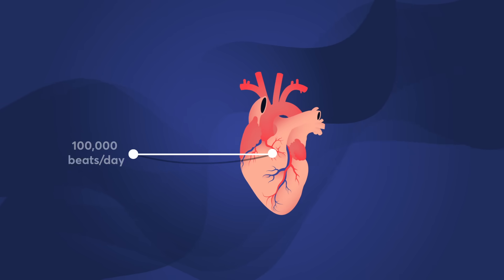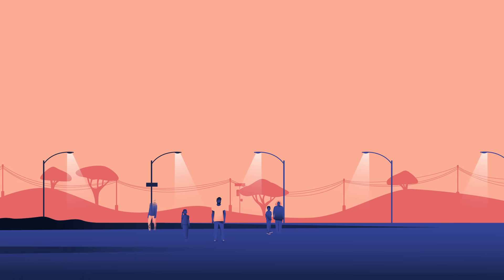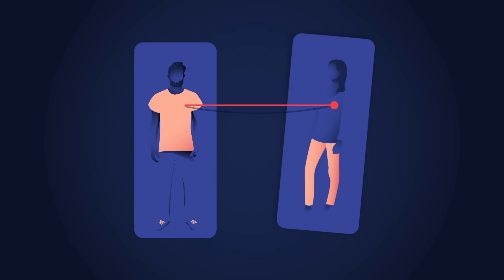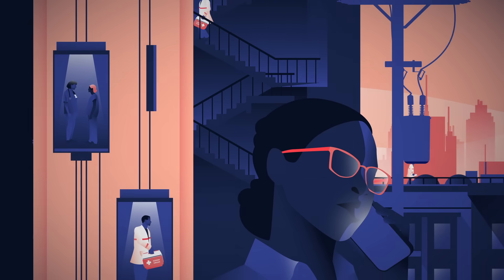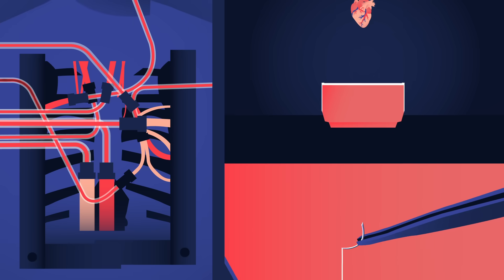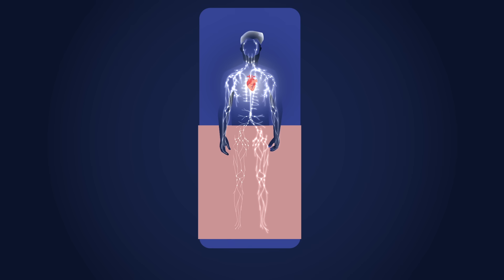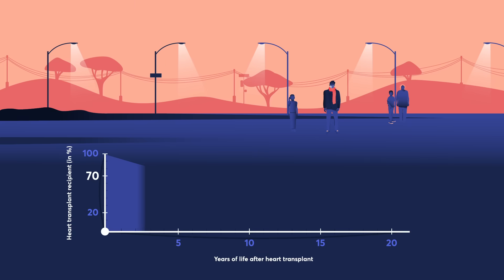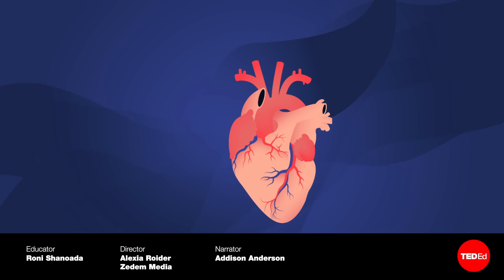How does heart transplant surgery work? - Roni Shanoada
Dig into the science of how heart transplants happen, how donors are matched and find out how this complex surgery saves lives.

Your heart beats more than 100,000 times a day. In just a minute, it pumps over five liters of blood throughout your body. But unlike skin and bones, the heart has a limited ability to repair itself. So if this organ is severely damaged, there’s often only one medical solution: replacing it. Roni Shanoada explores how this complex and intricate procedure works.

Lesson by Roni Shanoada, directed by Alexia Roider, Zedem Media.

Thank you so much to our patrons for your support! Without you this video would not be possible!